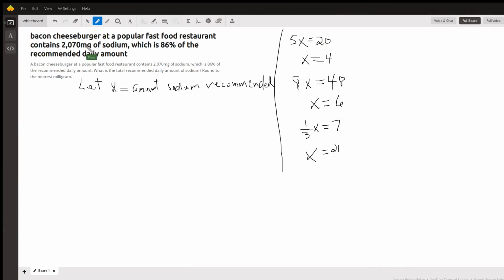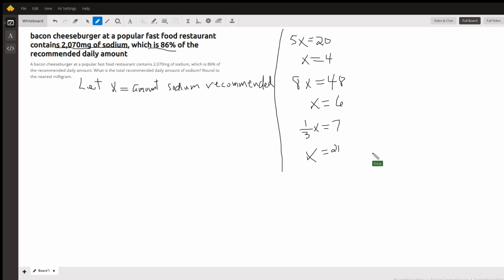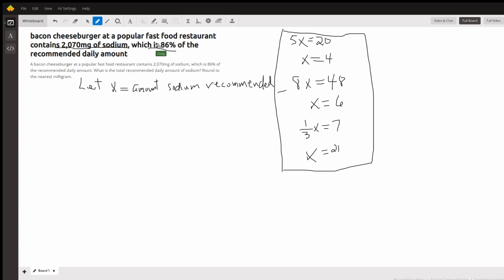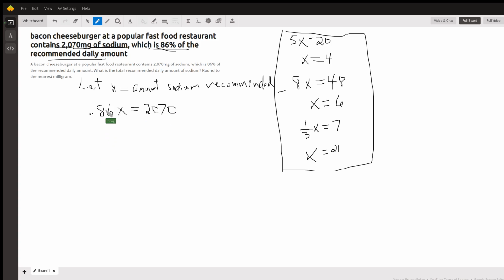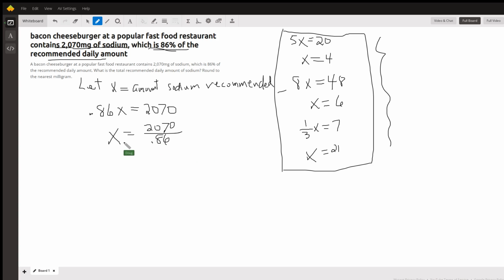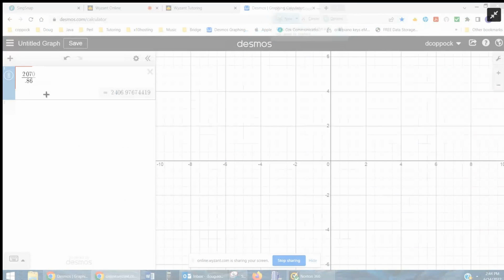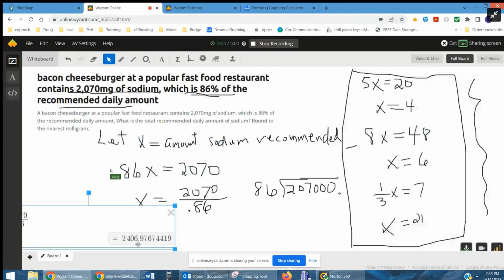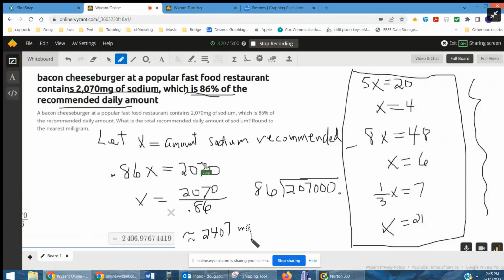Given 86% of a number, find the original number.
Question: bacon cheeseburger at a popular fast food restaurant contains 2,070mg of sodium, which is 86% of the recommended daily amount
A bacon cheeseburger at a popular fast food restaurant contains 2,070mg of sodium, which is 86% of the recommended daily amount. What is the total recommended daily amount of sodium? Round to the nearest milligram.

Answered By:

Doug C.